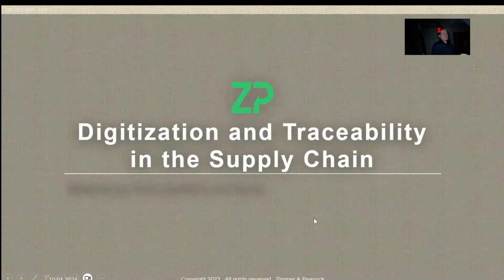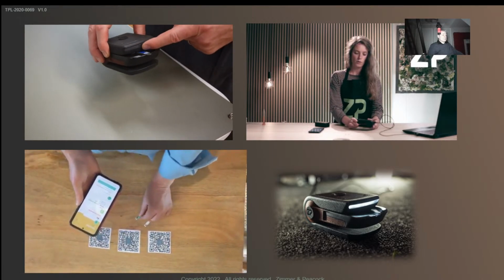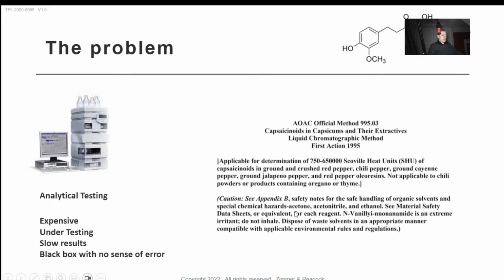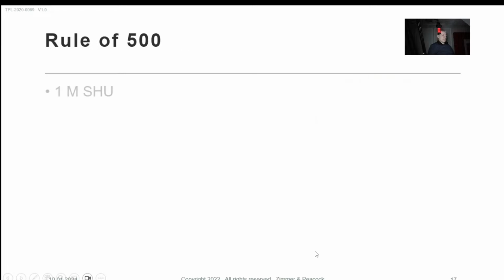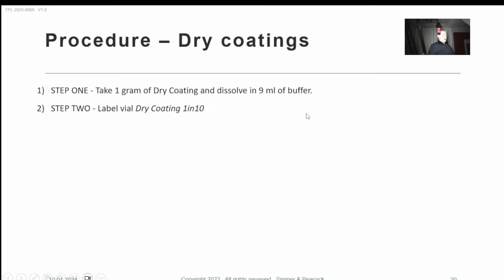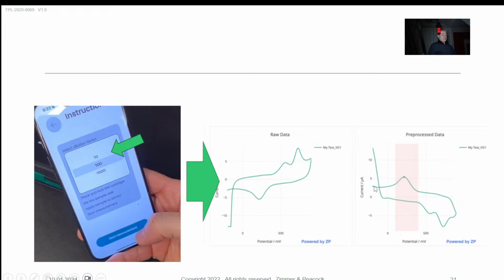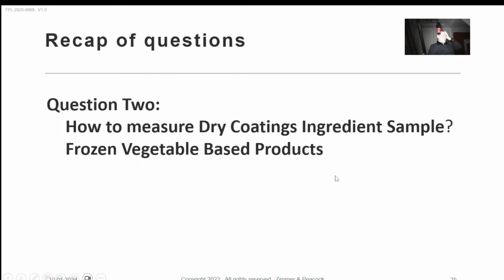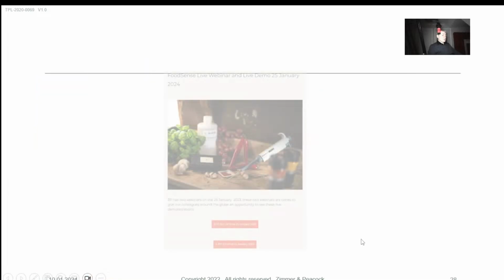FoodSense Weekly Webinar 10 January 2024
A weekly webinar regarding the measuring of capsaicin in chilli products

Question One  - How to measure a 1 M to 5 M SHU powder?
Question Two:
How to measure Dry Coatings Ingredient Sample?
Frozen Vegetable Based Products
Frozen Chicken Based Products